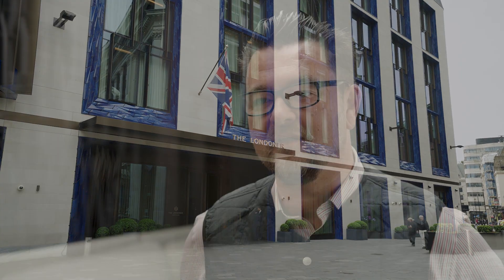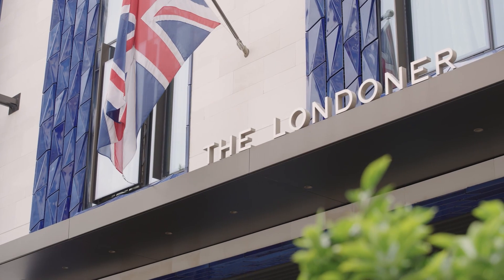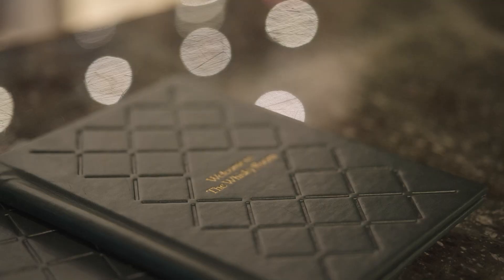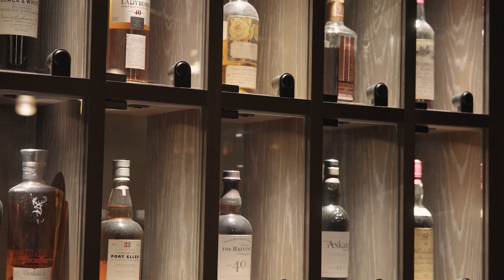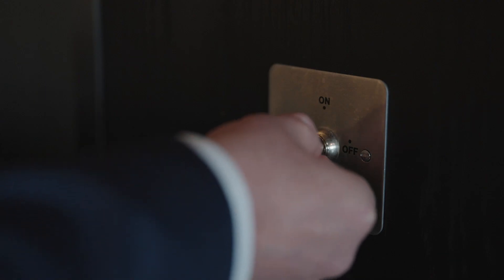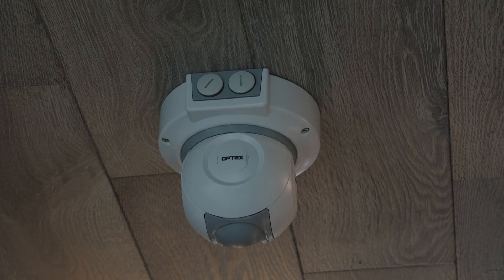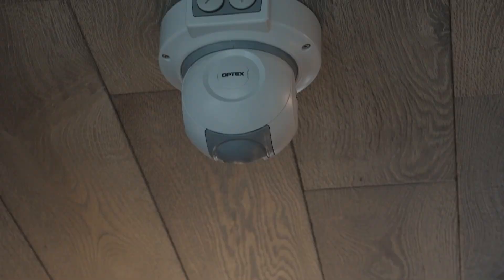OPTEX REDSCAN mini protects The Londoner Hotel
Mathew Oakley, UK Sales Manager for OPTEX talks about the installation of LiDAR technology at the bar and how the REDSCAN gives invisible security to the hotel to maintain the luxury aesthetics without compromise.